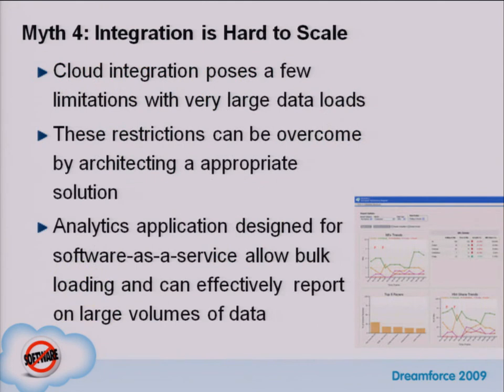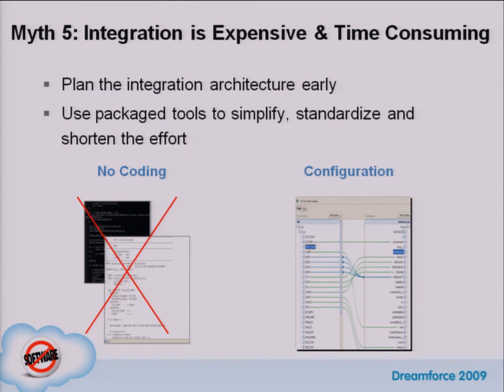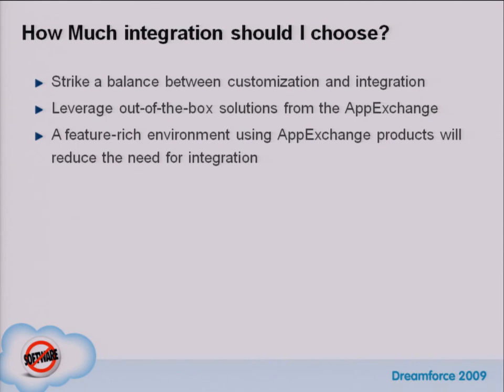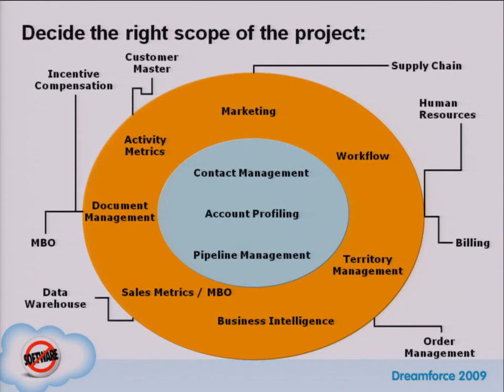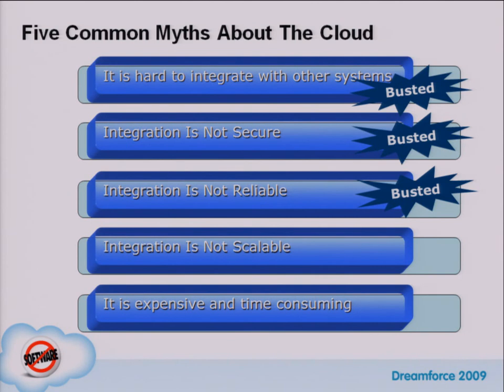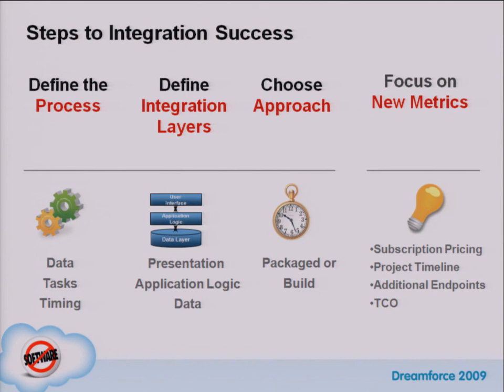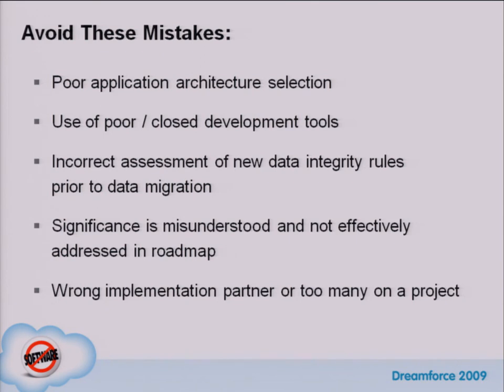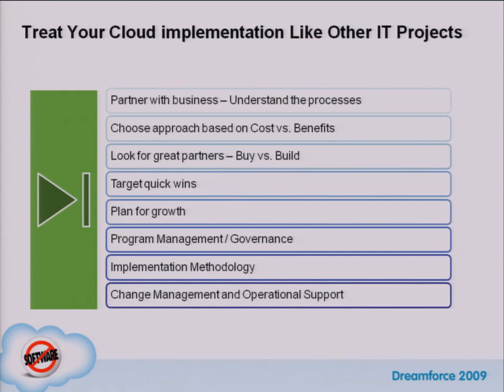Dispelling Cloud Integration Myths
Cloud computing is changing the way companies develop and deploy their business systems, and large enterprises face special integration challenges with cloud-based projects. Join Cognizant in this workshop to see real-world examples of best practices for integration that lead to the successful development of cloud-based solutions.